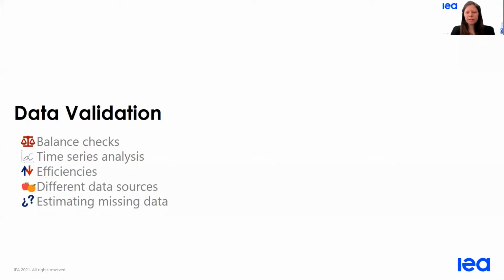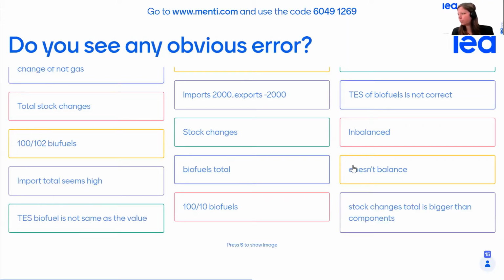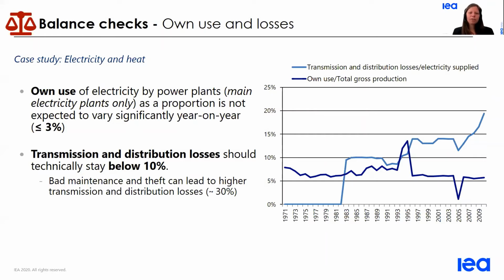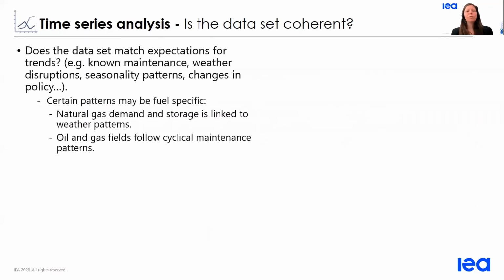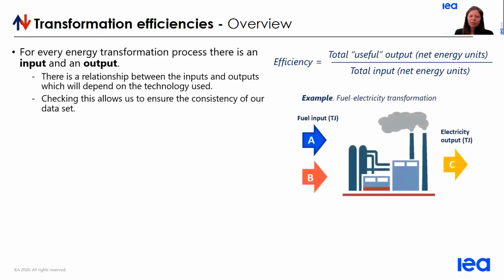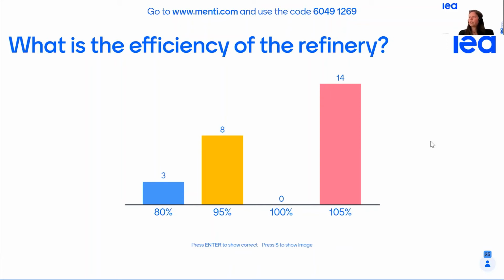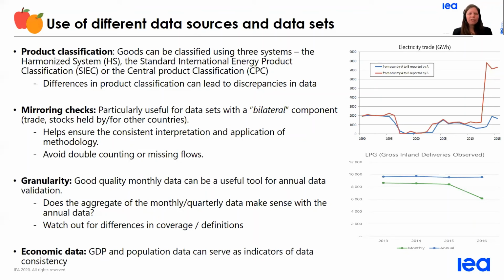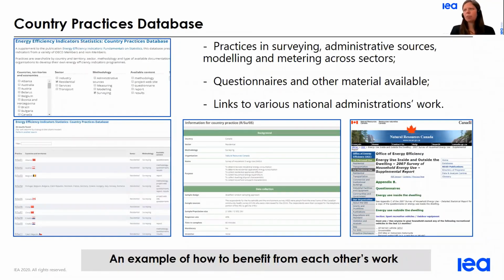Online training 4: Data collection procedures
This is a short introduction to energy statistics in general and at the IEA in particular.  We also explore the fundamentals of energy statistics in terms of data collection and validation.